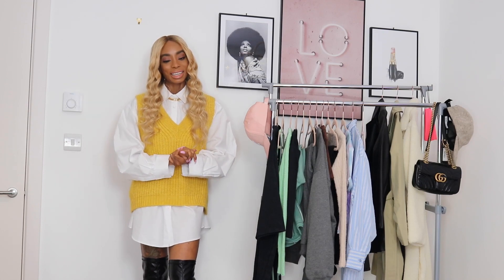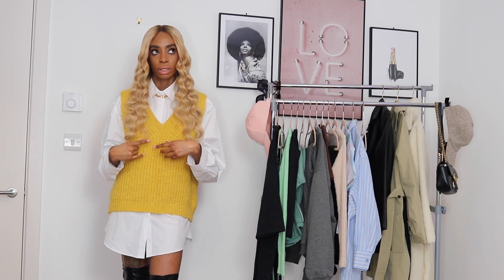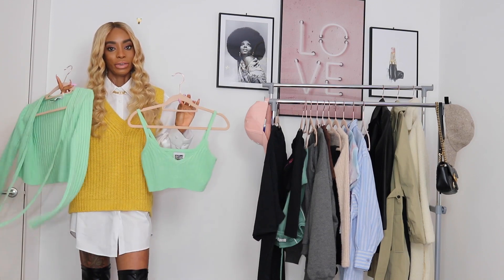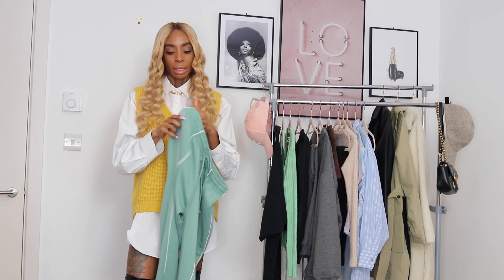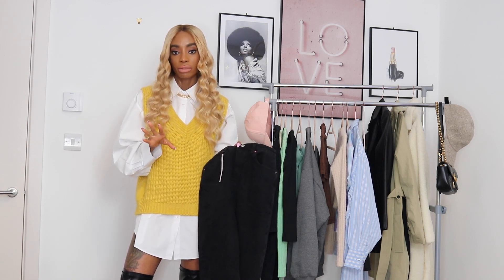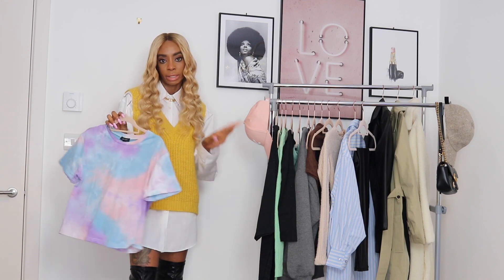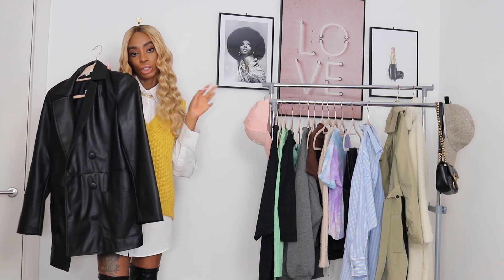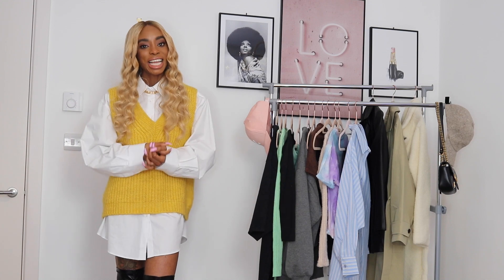ASOS TRY ON HAUL FOR SPRING | CUTE AND COMFY PIECES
Hi Guys,

This week I decided to give you  2 videos just to give you a feel of my contents. I hope you enjoy the pieces I chose for this ASOS Haul.

Thank you all for viewing this video. Lots of Love, Je xx

Yellow Chunky Knitted Tank Sold Out

🌸 Outfits

Hi, I’m Je Zen Levia ! On my channel you can expect videos on Beauty (makeup tutorials and my skincare routines), Fashion (try halls, get ready with me videos, unboxing and styling tips) Lifestyle (my fitness routines, travel videos, and my diet) as so many people ask me what I eat daily.